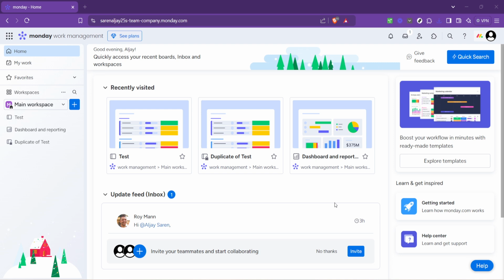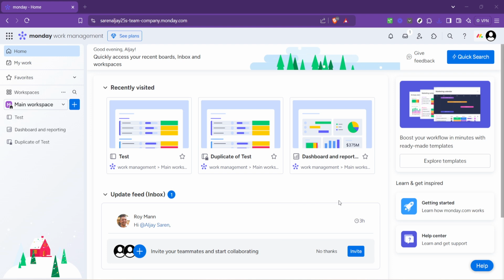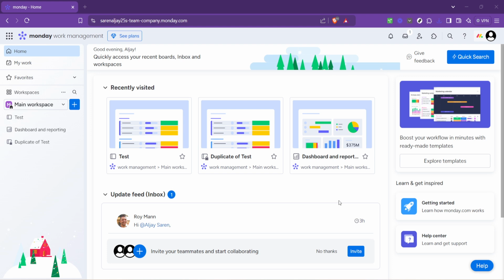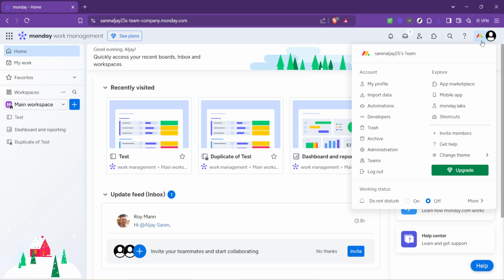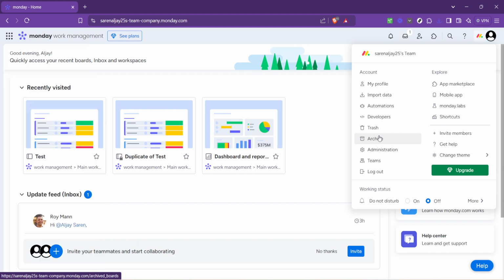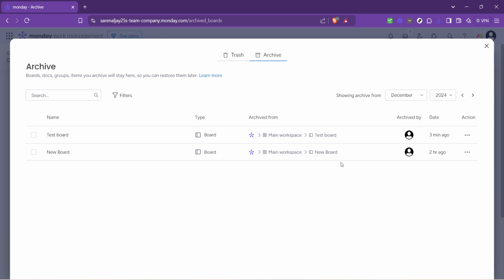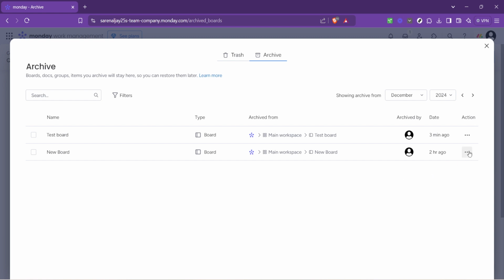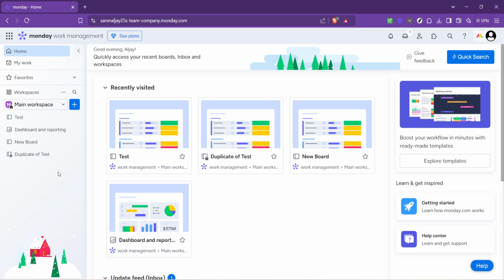How to Unarchive a Monday.com Board (Full 2024 Guide)